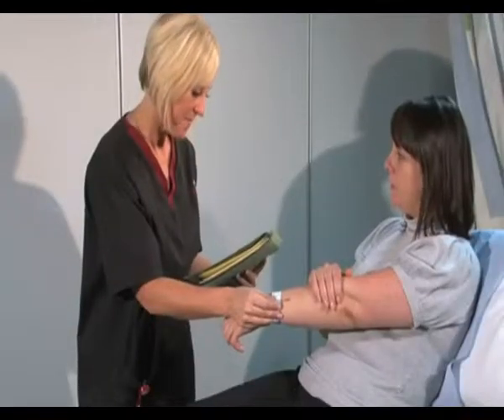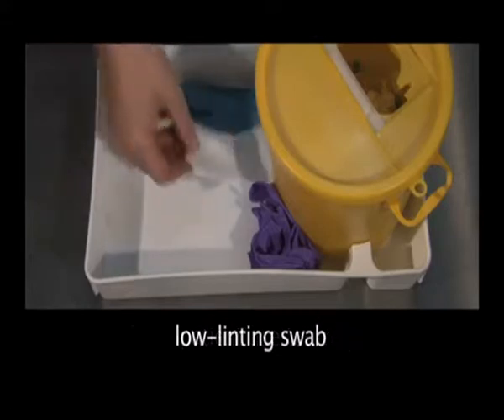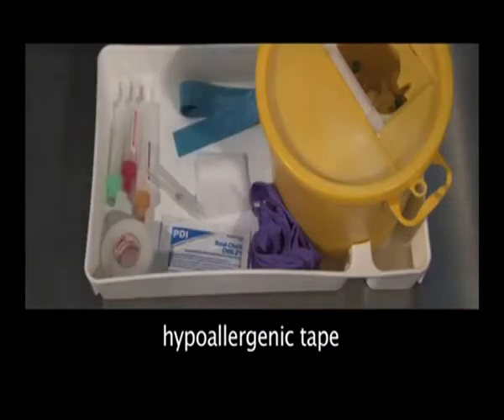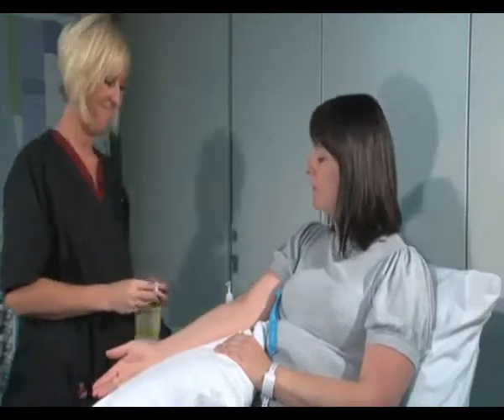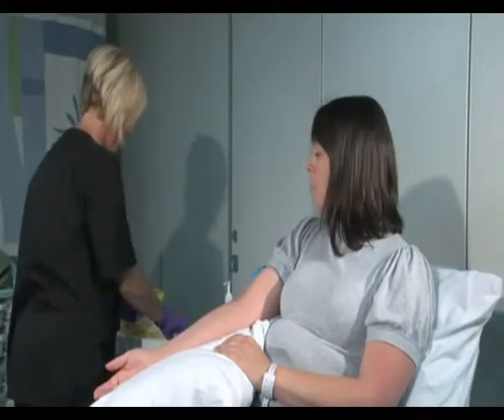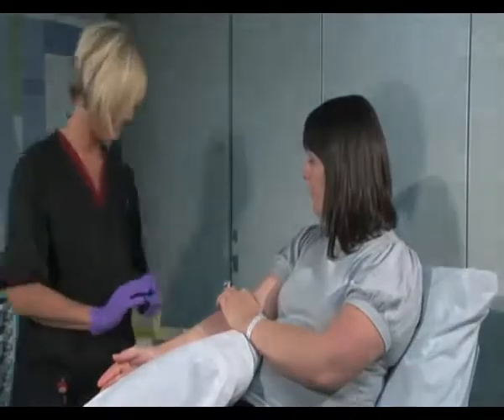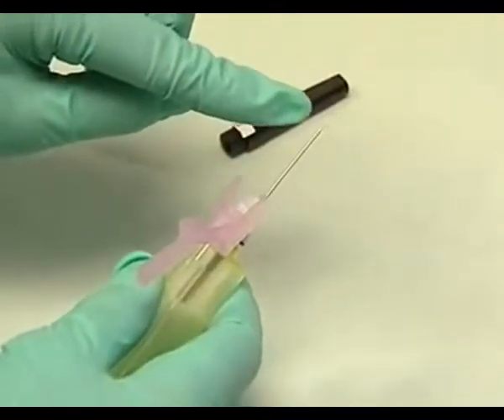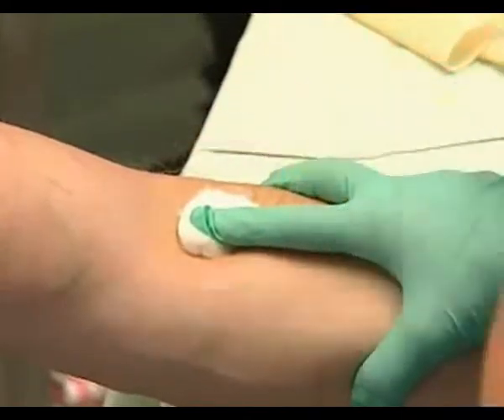venepuncture example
Learning Objectives:
•Know what is venipuncture
•Select site for venipuncture
•Take blood sample

This video is a part of educational Training for Healthcare Professionals